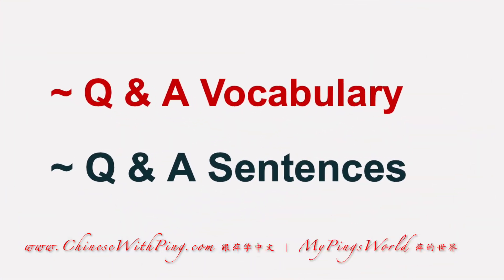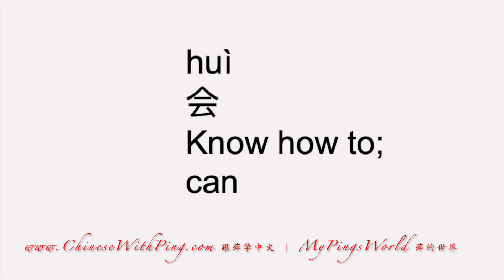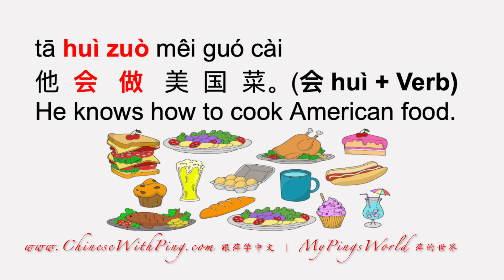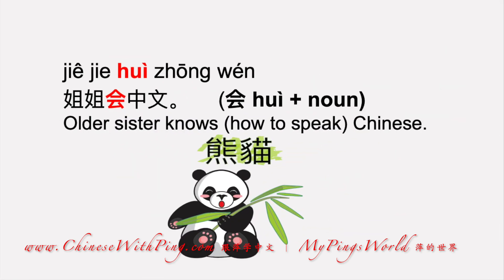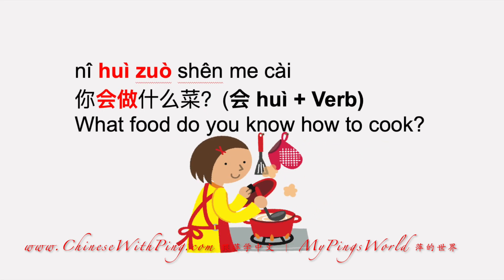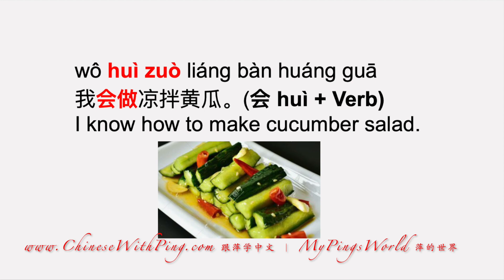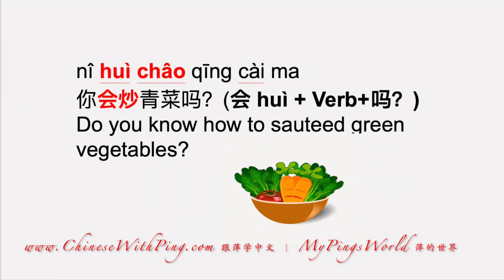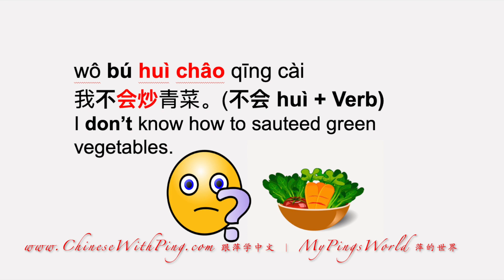Learn Common Chinese Dishes in Chinese 家常菜 Part I Subscribe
ChineseWithPing跟萍学中文：

MyPingsWorld 萍的世界